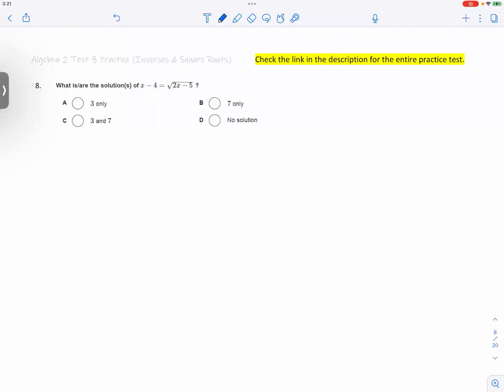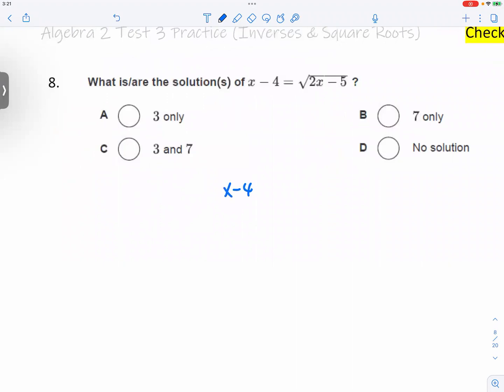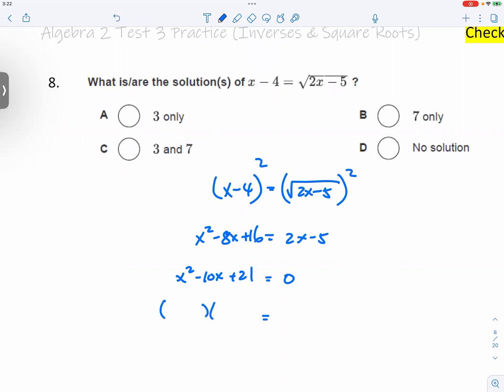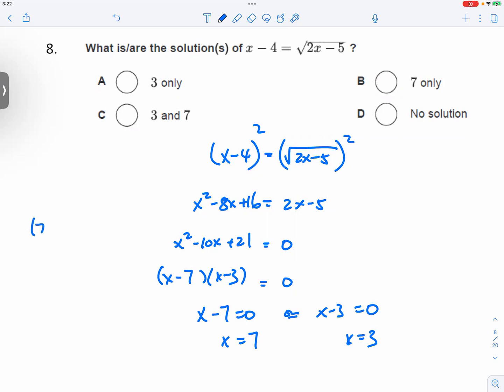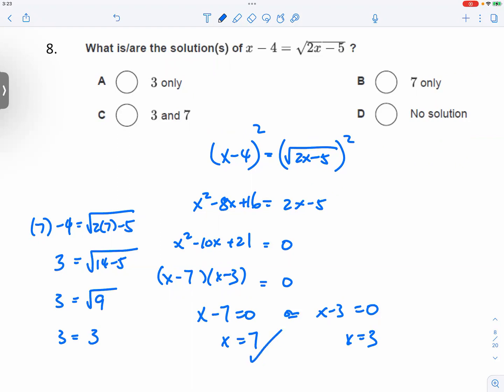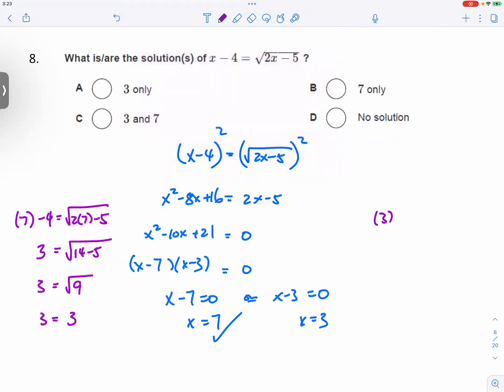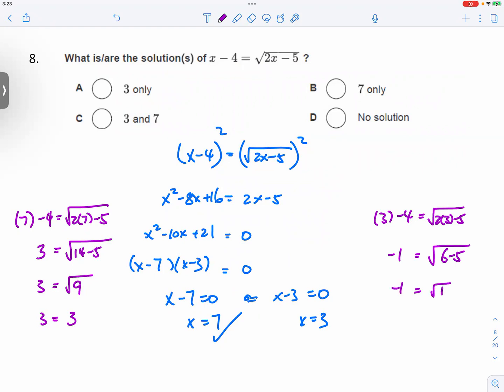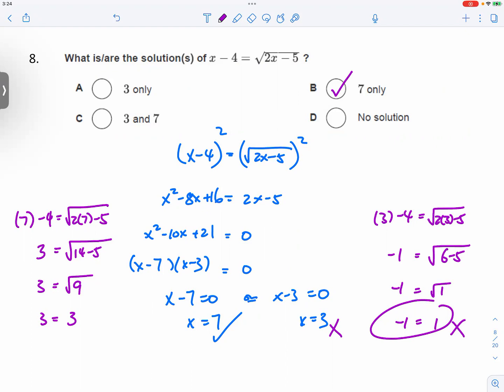[Alg2] Test 3 Practice #8: Domain of Square Root Function (Hard/ One solution only)